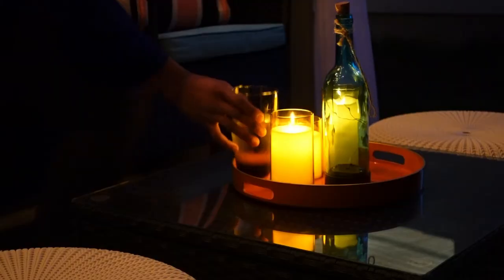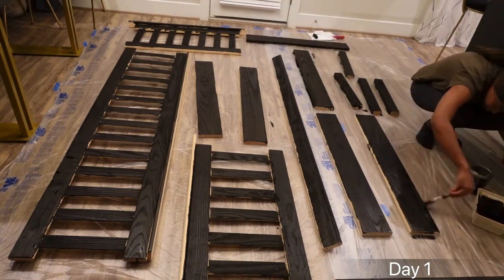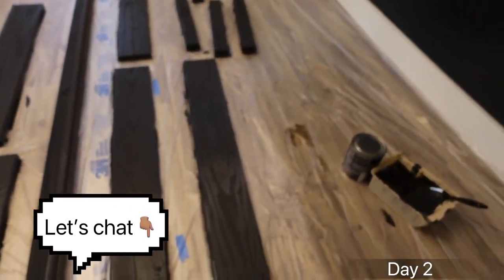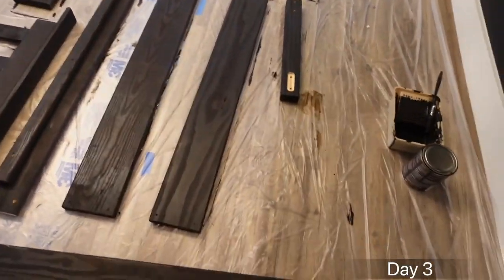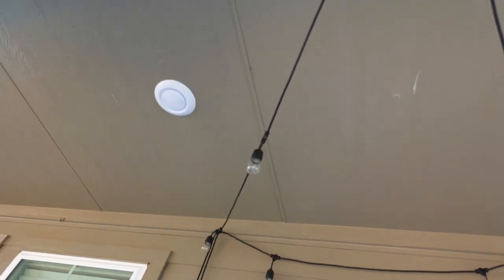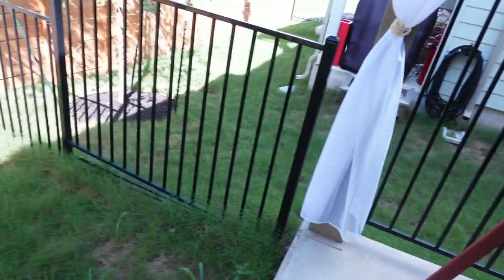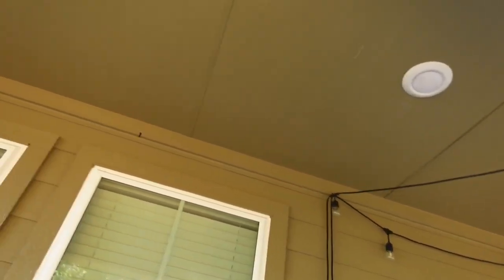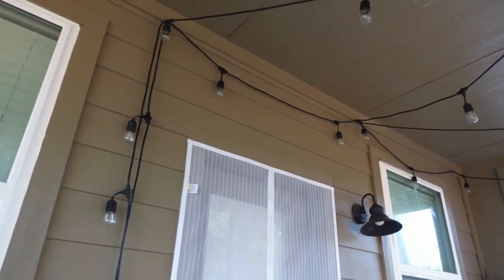My Small Patio Makeover || DIY Swing Day Bed || Was it Worth It??🤷🏽‍♀️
my small patio makeover || diy swing day bed || patio ideas

Hey friends, In today's video i will be finishing up my patio makeover. I posted the part 1 of this makeover earlier; this is the part 2 and the final reveal video. I am super excited to share how i diy this outdoor swing day bed which is now my favorite place in the house. It wasn't an easy journey but in the end it was definitely worth it and i got my dream patio. I hope you get some inspiration from this video and get some ideas on how to decorate or makeover your patio.

**Items**
Swing Day Bed:

Wood Stain

Brackets for Day Bed

Black and White Door Mat

Artificial Hanging Flowers

Artificial Plant Greenery

Floral Foam

Single Iron Hooks

Small Fake Plants

Decorative Tray

Outdoor Rug

Outdoor Curtain

Candle Lanter

Flameless Candle

Patio Furniture Set

Outdoor Coffee Table

Urban Knit Pouf Ottomanhttps: //

Black and Gold decorative pillow